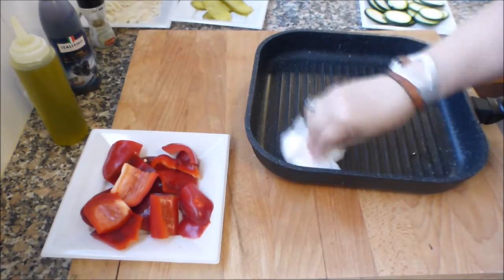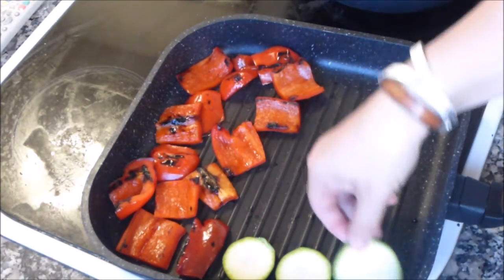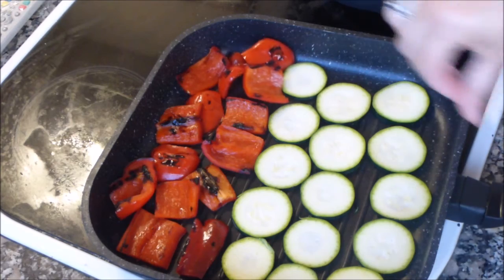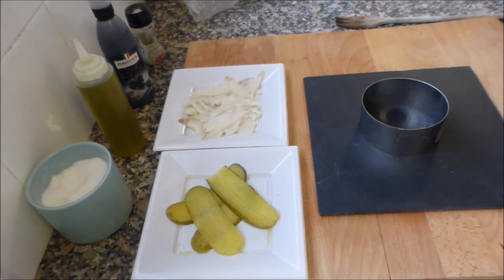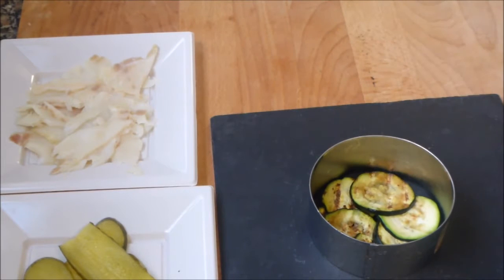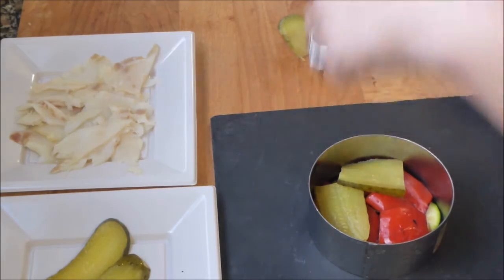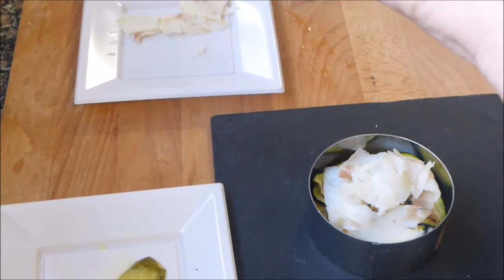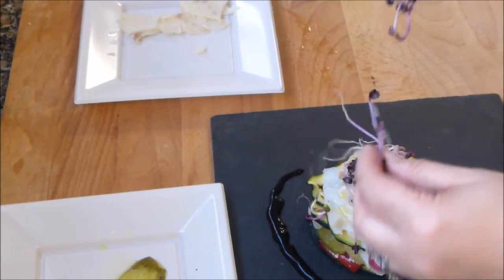Ensalada Tibia de Bacalao Ahumado - Bajo En Calorías - paso a paso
Me declaro culpable de haberme pasado últimamente la dieta por el arco de triunfo... lo se... pero necesitaba una parada y fonda para tomar fuerzas y seguir adelante hasta el final.

Y me estreno en mi nuevo propósito con este primero o en mi caso cena, una riquísima Ensalada Tibia de Bacalao Ahumado.

Puedes tener la verdura preparada con antelación y darle un golpe de calor antes de montar el plato y ¡a cenar!

Ingredientes para 4 personas:

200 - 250 g de Bacalao Ahumado
1 Calabacín
1 Pimiento Rojo
Pepinillos en vinagre
Brotes Germinados
4 c.s. AOVE
Crema de Vinagre de Modena

Elaboración:

Cortamos el calabacín a rodajas y el pimiento a cuadraditos y los asamos en una sartén o plancha para asar (le ponemos unas gotitas de aceite). Sazonamos. Cortamos a laminas los pepinillos en vinagre

Una vez tenemos la verdura asada podemos empezar a montar el plato con ayuda de un aro para emplatar. Empezaremos poniendo en el fondo calabacín para a continuación añadir los pimientos rojos asados, el pepinillo y el bacalao ahumado que habremos cortado a tiras.

Sobre las tiras de bacalao ponemos otra capa de calabacín y sobre este unas tiras de Bacalao Ahumado, molemos un poco de pimienta, 1 c.s. de AOVE y coronamos con los brotes germinados que en este caso he utilizado de rábano para darle un toque picante.

Os dejo en el blog todos los ingredientes y la receta detallada. Lee la receta aquí:

Muchas gracias ^_^

Editado por:
Monica - Saboreando las estrellas con Movie Maker

Categoría: Gente y blogs